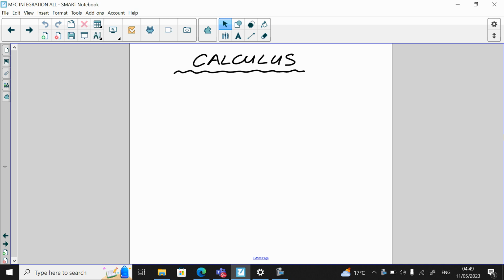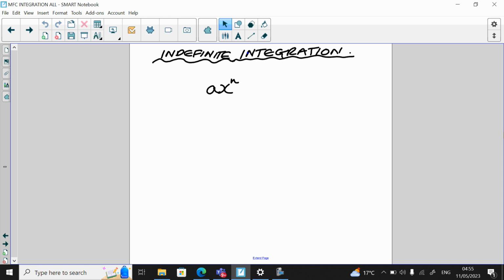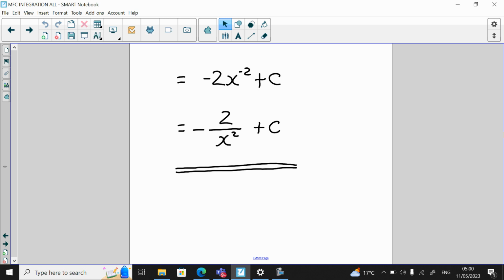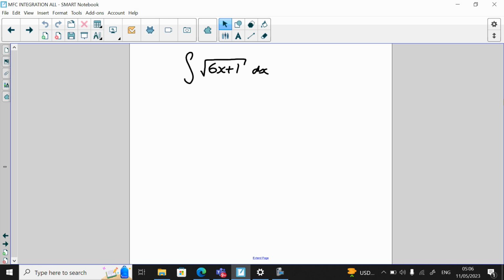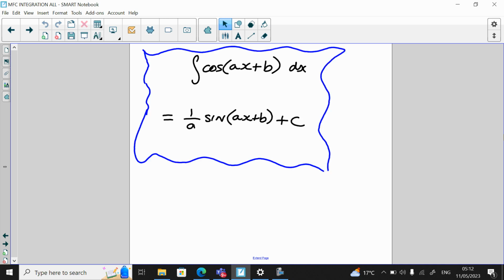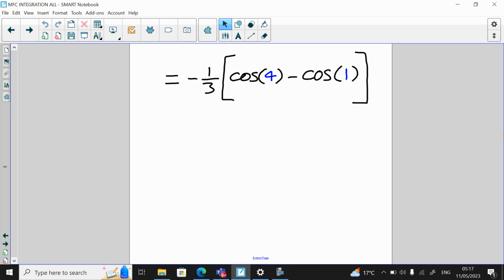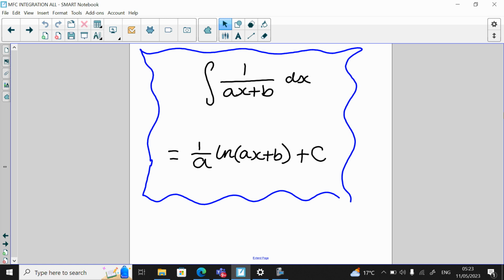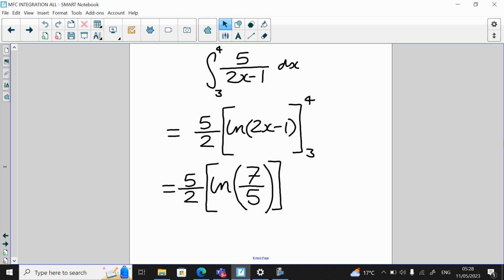INT INTRO MFS VID